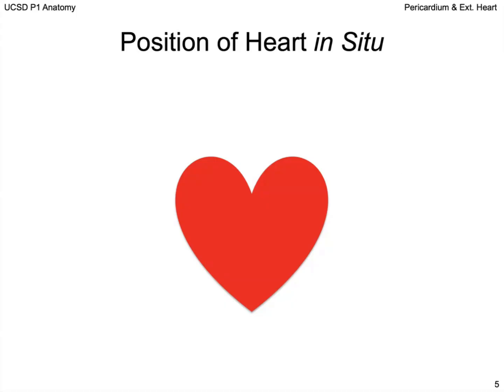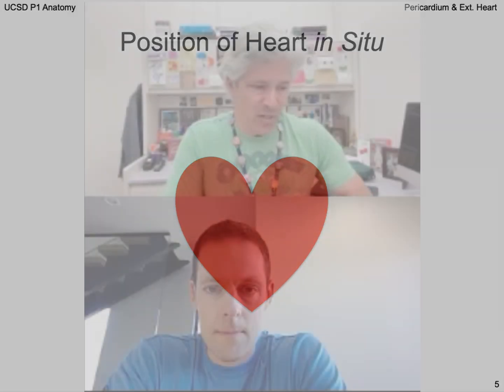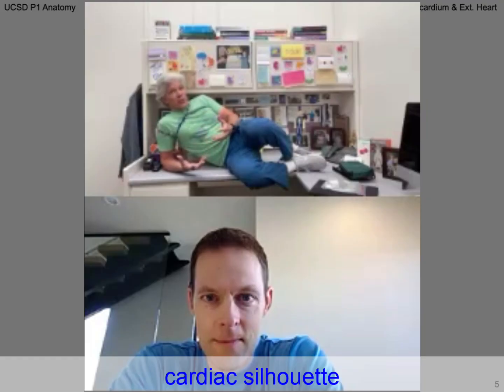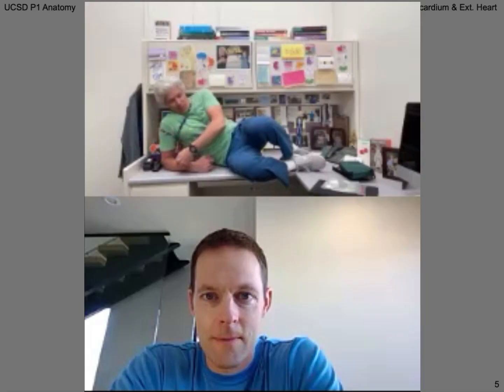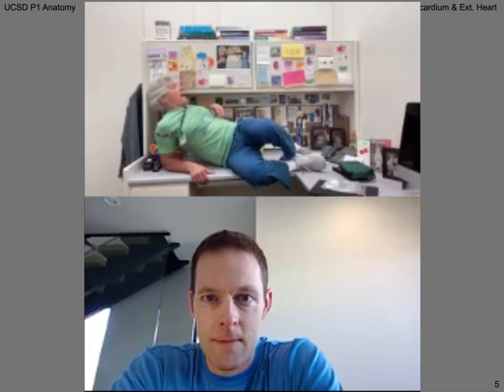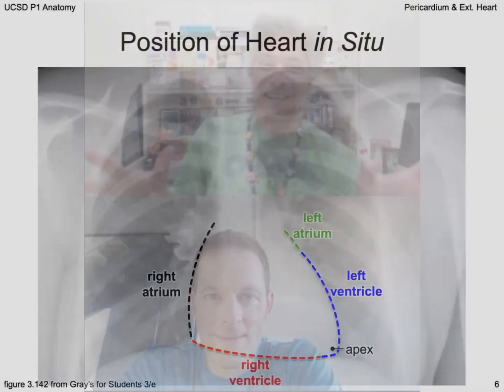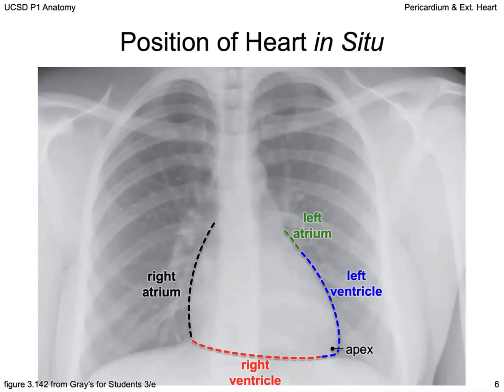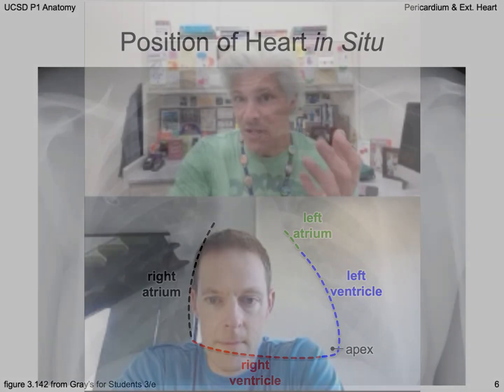Position of the Heart in Situ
the normal position and orientation of the heart in the thorax is not what you'd expect